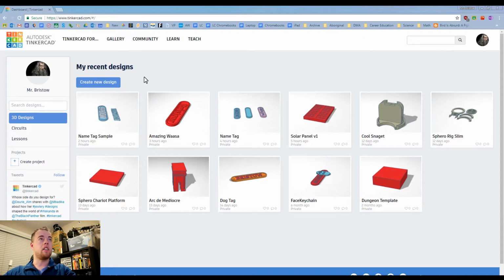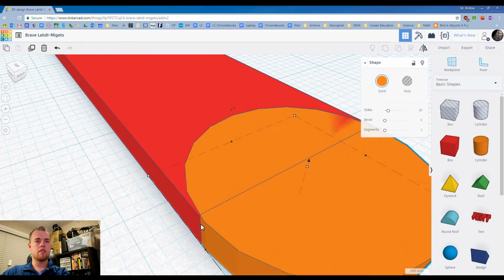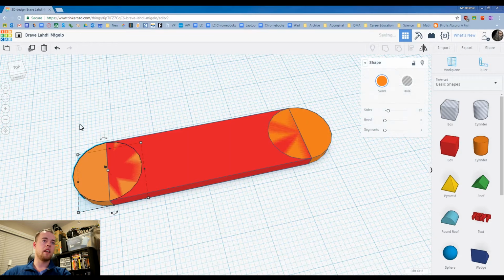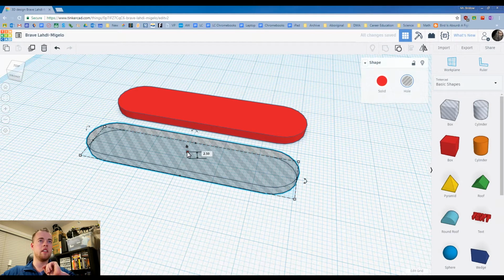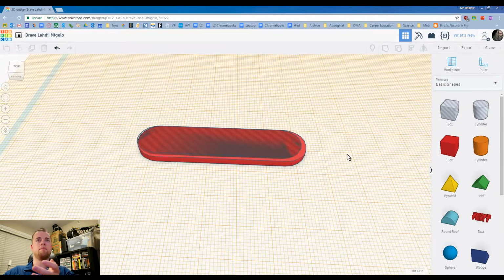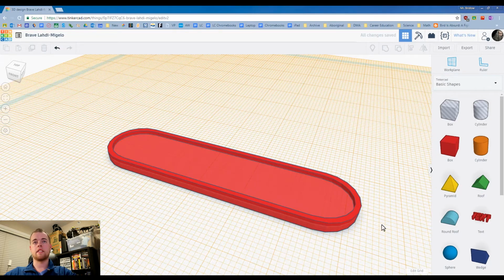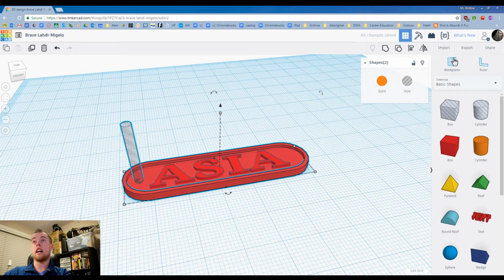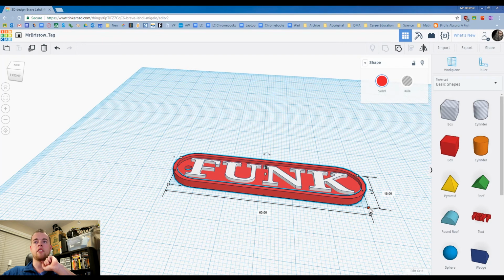Tinkercad: Name Tag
How to create a dog-tag style name tag in Tinkercad